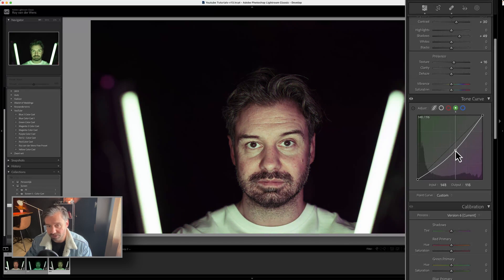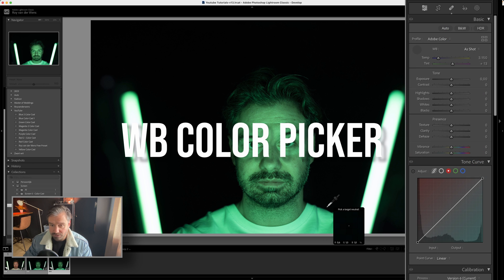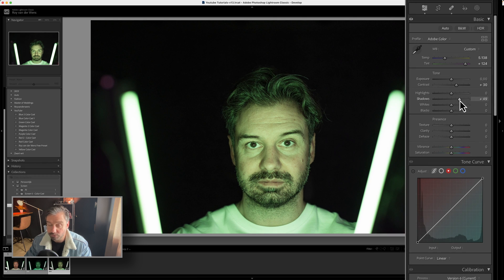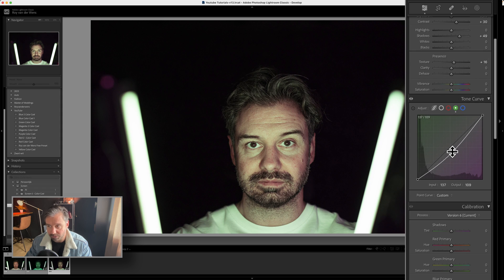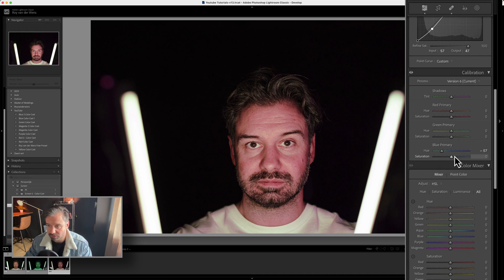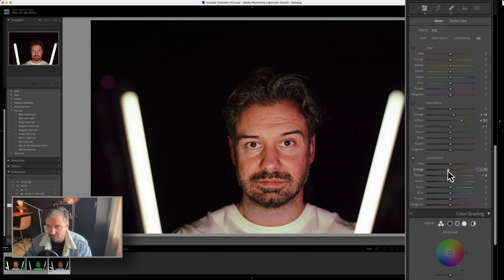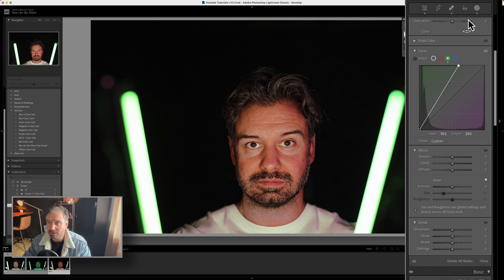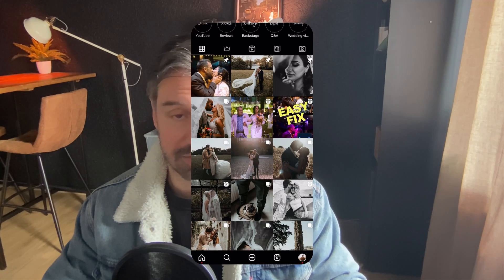Remove GREEN COLOR Cast From Photos in Lightroom - Easy 5 min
In this video an easy way to remove extreme green unwanted color cast in your photos using Lightroom Classic.

Nanlite pavotube
Canon EOS R5
Manfrotto Tripod

Speedlight Pro Foto A10
PolarPro 82mm Peter McKinnon Variable ND Filter (2-5 Stop)
Manfrotto Tripod
Nanlite pavotube
GoPro HERO 12
Dark variable ND filter Freewell
Photo & video Harness
Sony tough SD card
Canon 15-35 mm
Loupedeck CT
CF express card
DJI Mini 4 Pro Drone

Chapters
00:00 – Intro
00:55 – White balance picker
01:17 – Basics
02:01 – Tone curve
03:35 – Calibration
03:51 – Color Mixer
05:08 - Mask